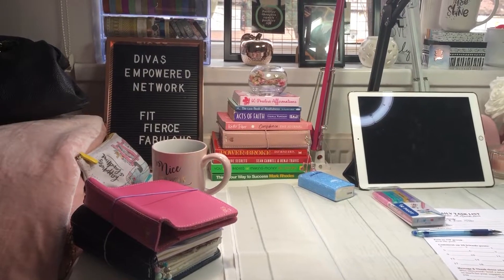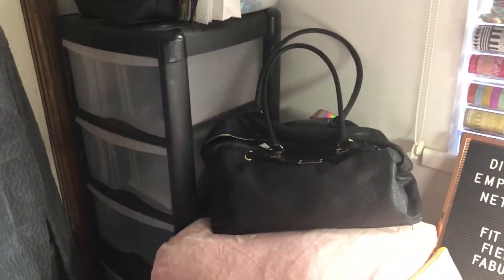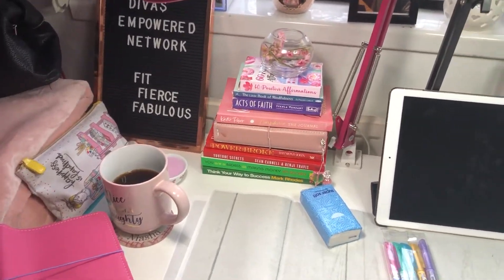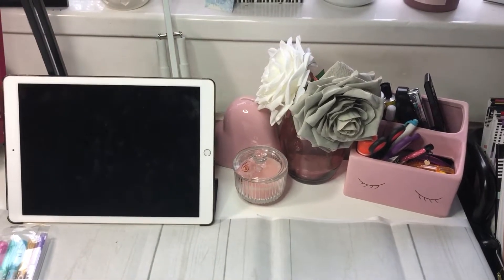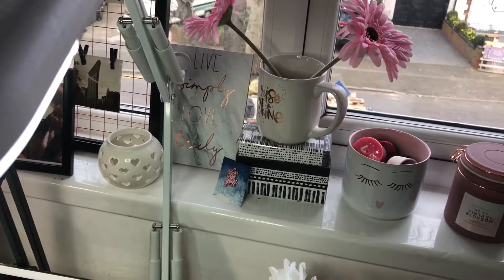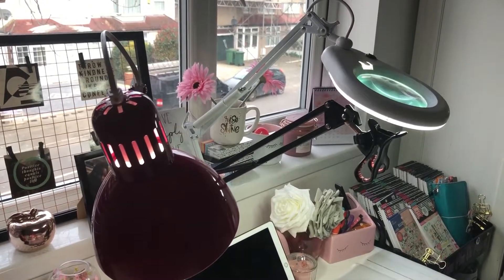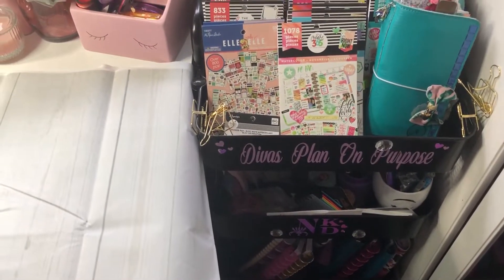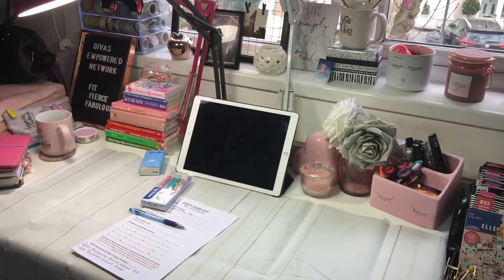WORKSPACE SETUP TOUR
Hello Divas

In the last few weeks I have upgraded my office space so I just thought that I would give you a little tour!